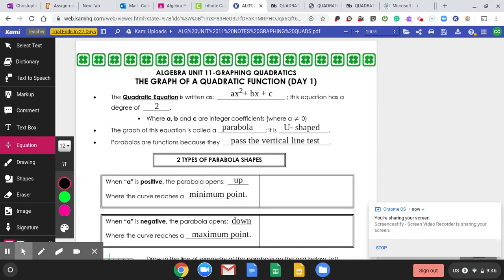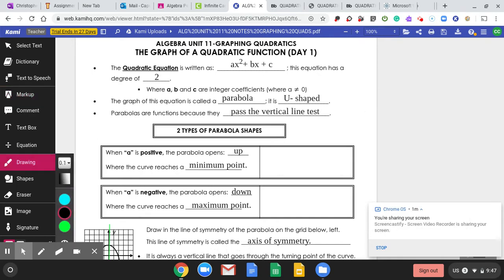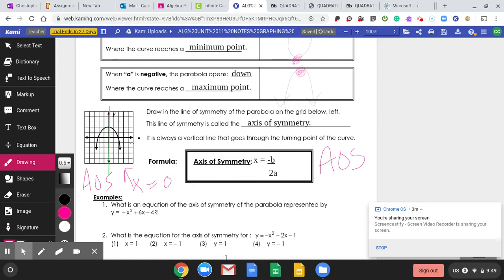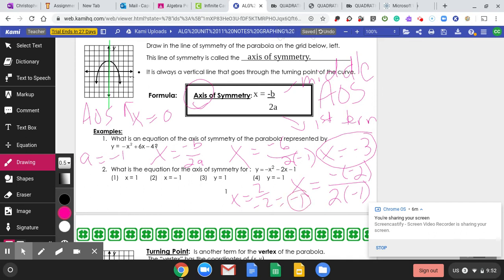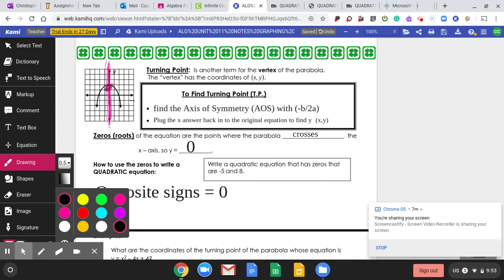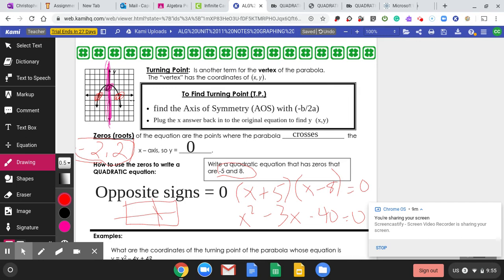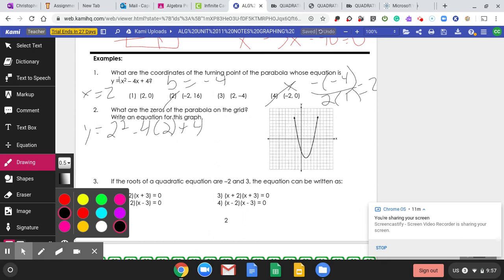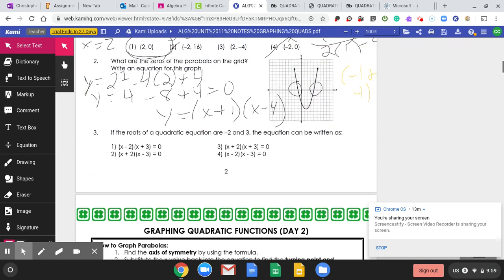Quadratics (graph) Video 1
AOS, Vertex